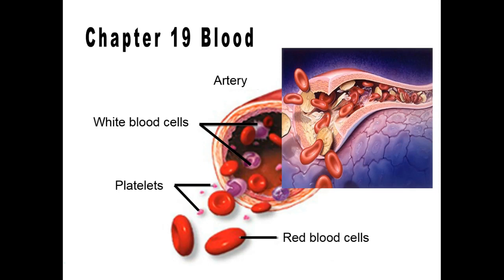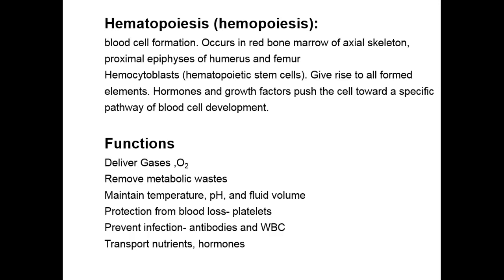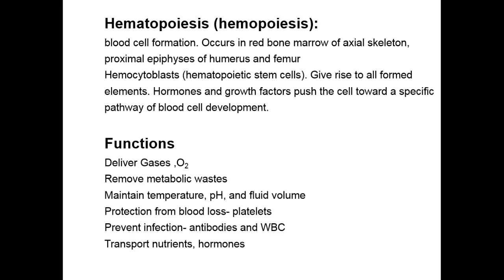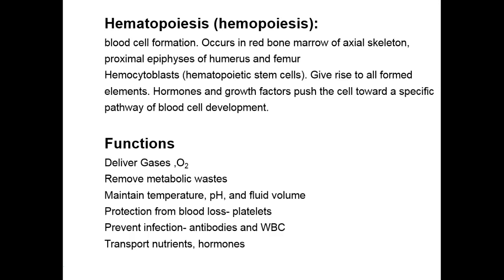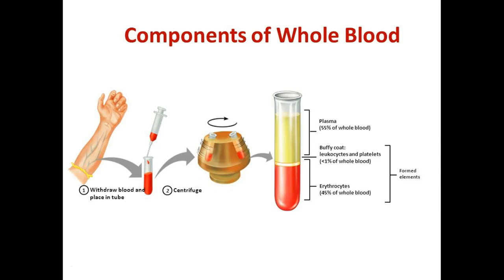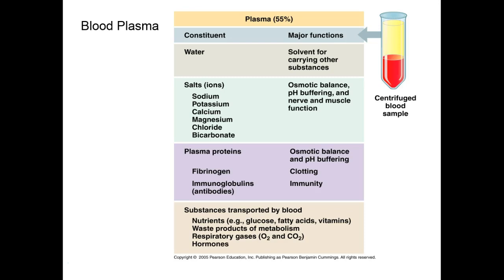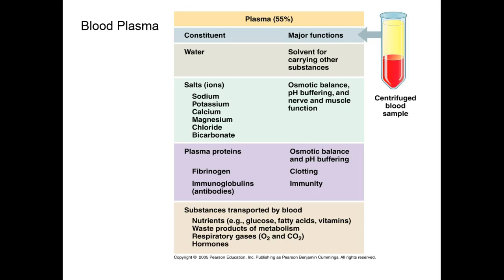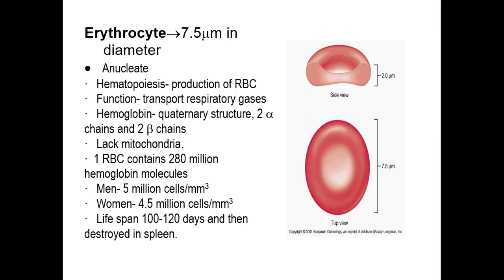Chapter 19 part 1